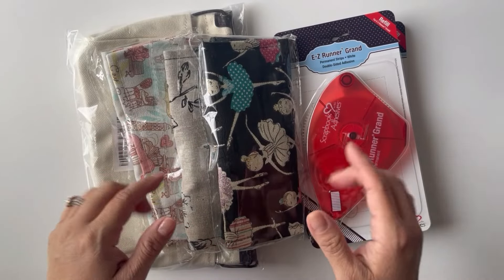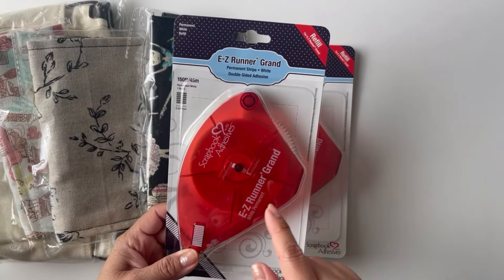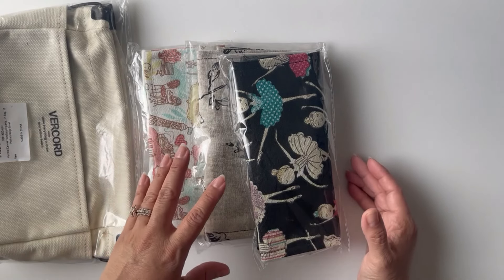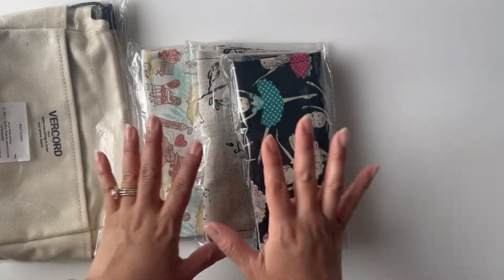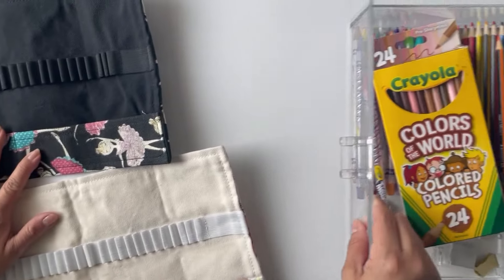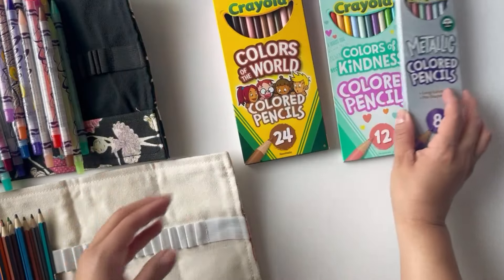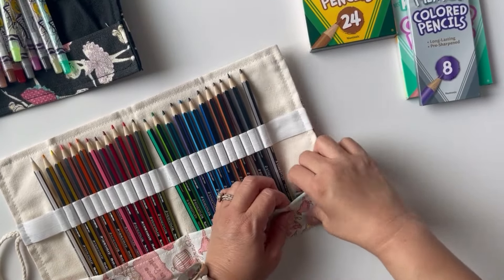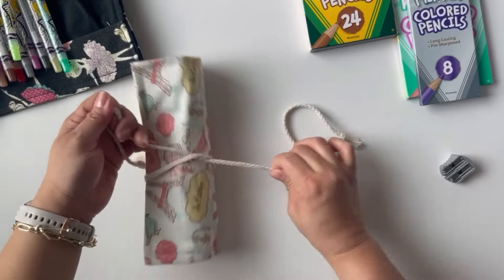Amazon Mini Crafting Haul | Organizing Colored Pencils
Thanks for coming to see my video. I hope this mini haul from Amazon gave you ideas for organizing your craft supplies. These pencil pouches are great for organizing all your colored pencils. If you are interested below are the supply links.